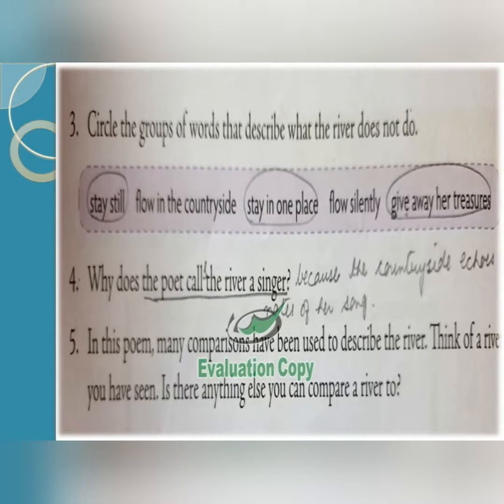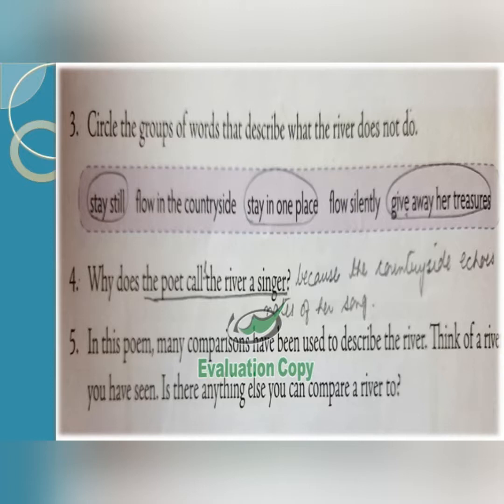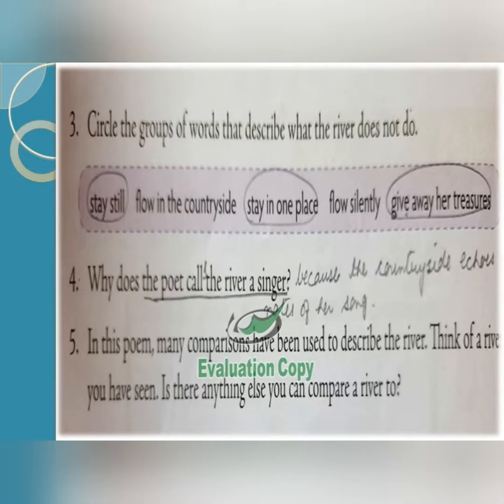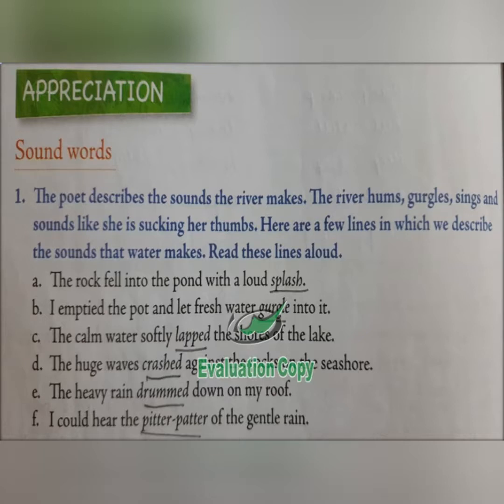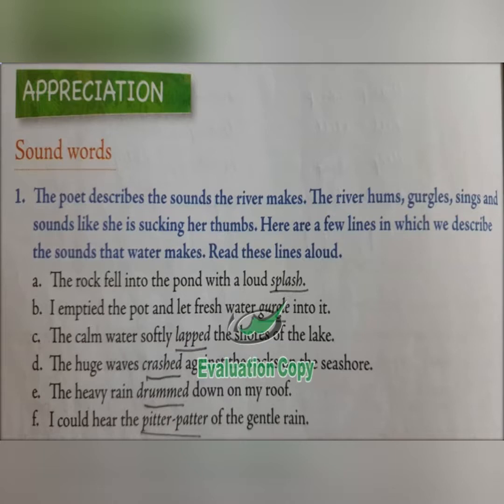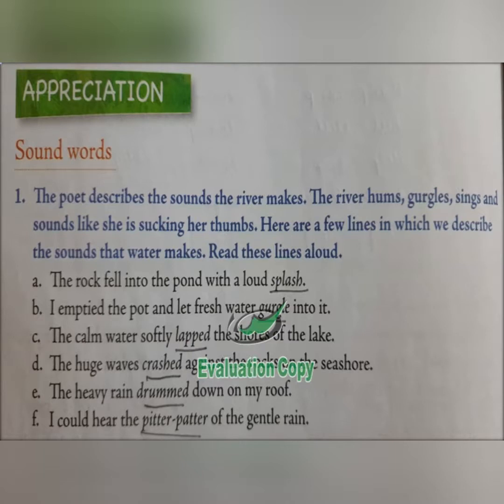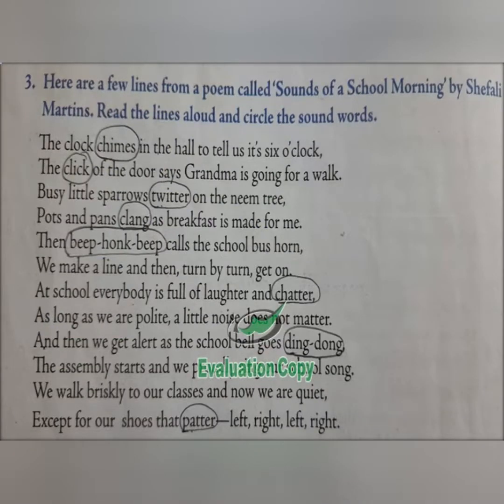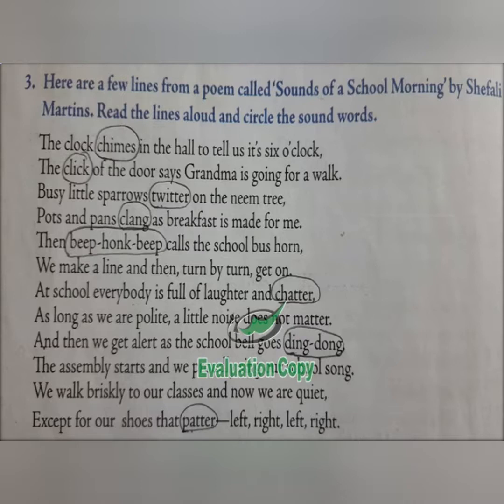Class 4- English Literature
The River- Appreciation